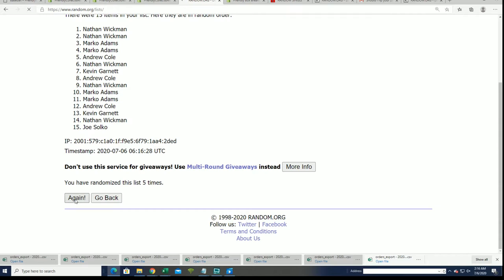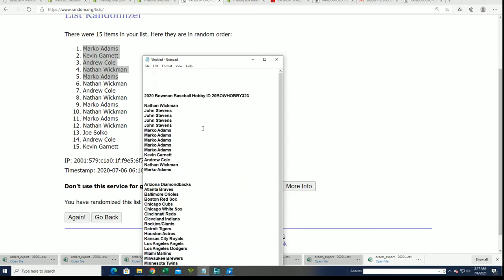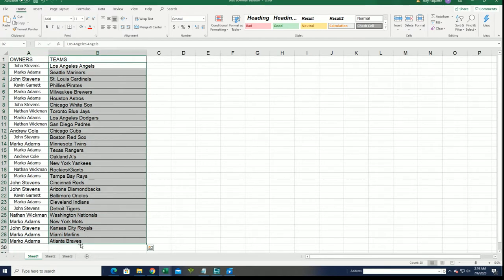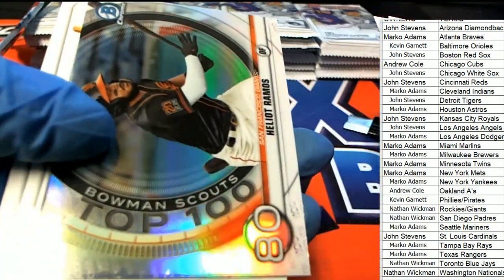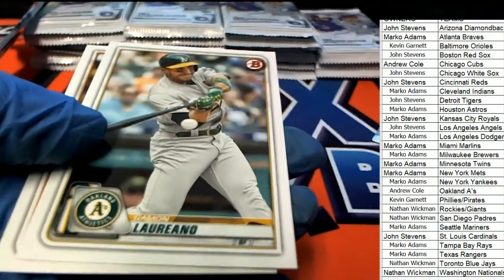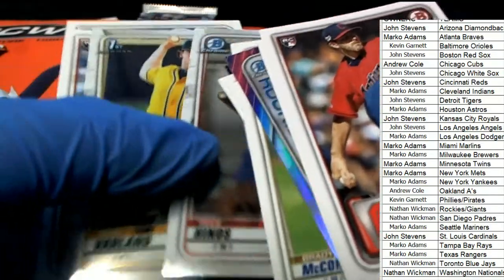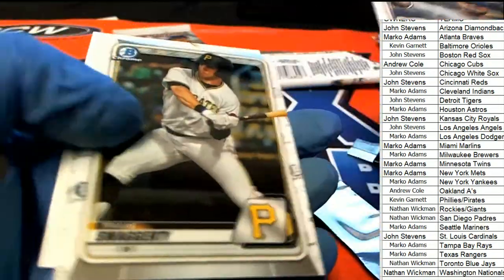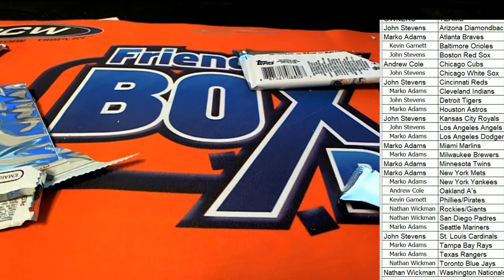2020 Bowman Baseball Hobby ID 20BOWHOBBY323